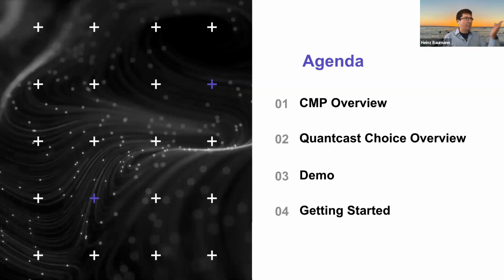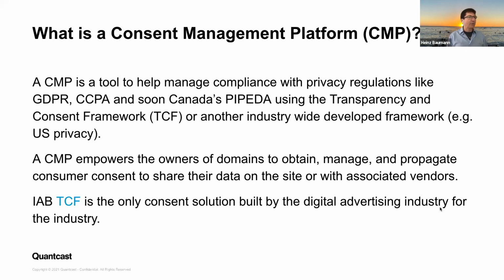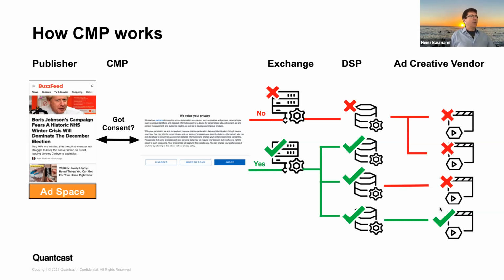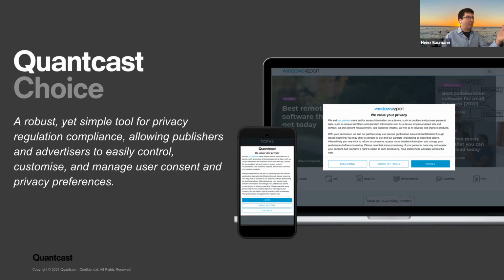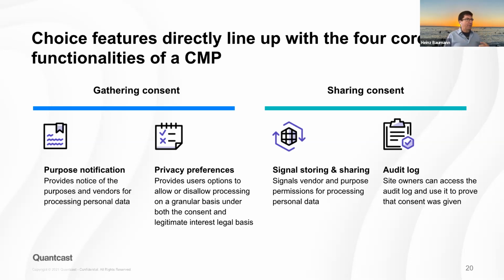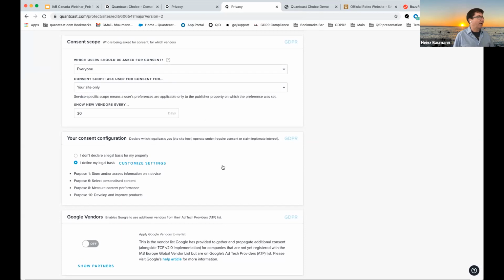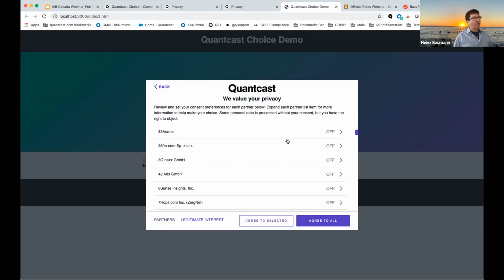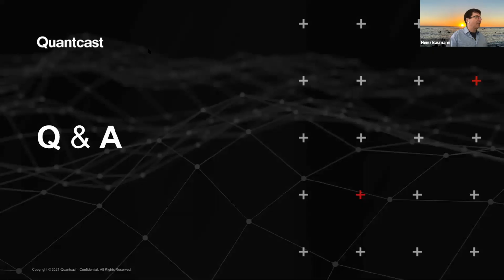Product Profile - Spotlight on Consent Management Platforms, Quantcast CMP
Privacy concerns have never been more top of mind for consumers and businesses alike. With the introduction of the GDPR and the newly tabled CPPA in Canada, the need for enhanced transparency and accountability and increased control over individual consent to use personal data has never been more critical.

Hosted by With Heinz Baumann, Head of Product – Privacy & Identity